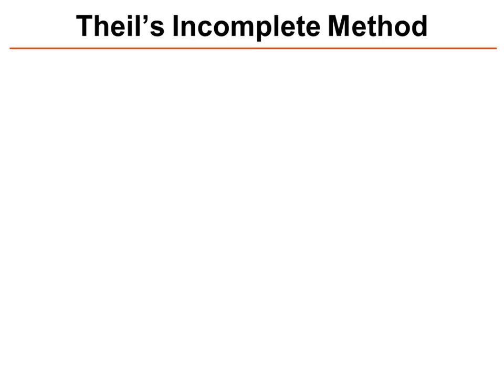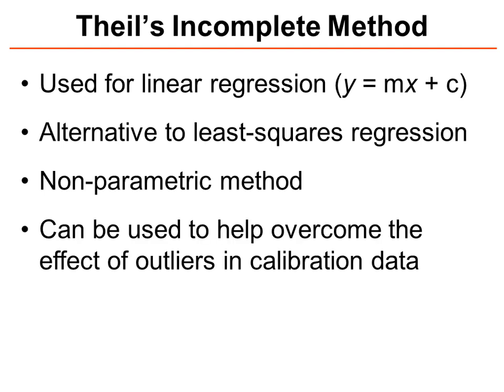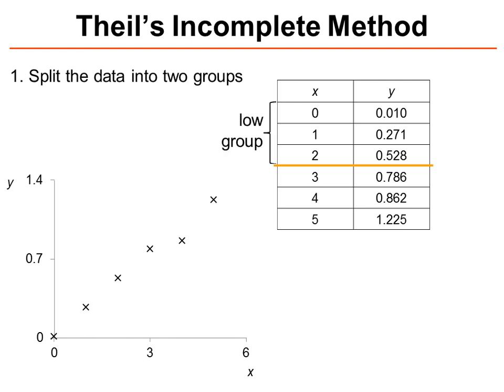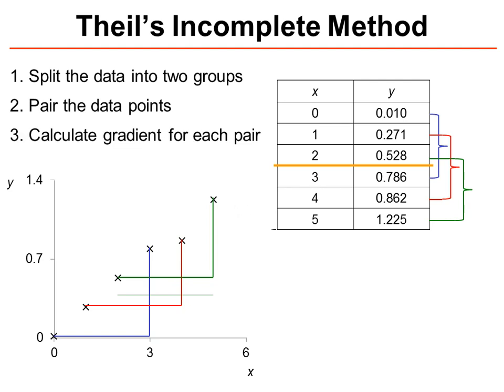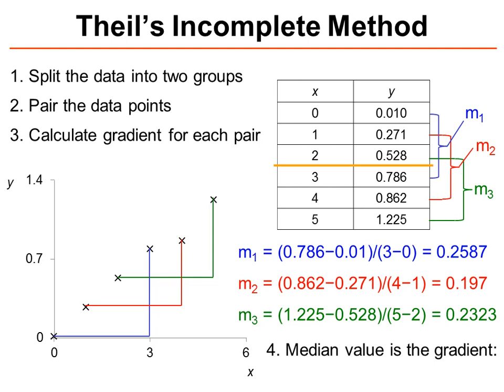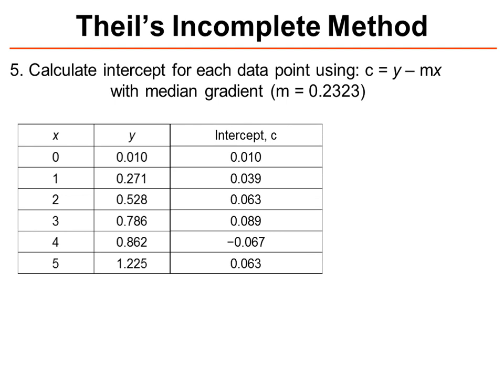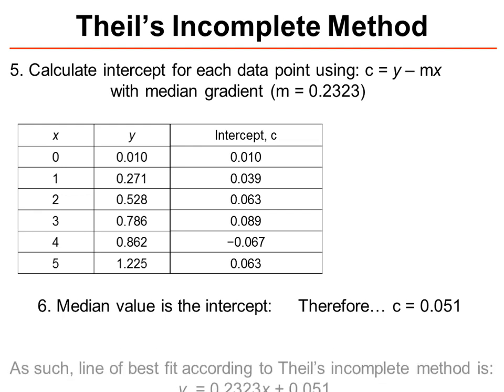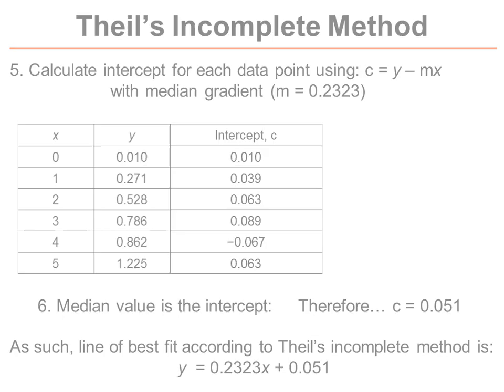Statistics and Chemometrics: Theil’s Incomplete Method – Part 1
Video introducing Theil’s incomplete method and showing how to determine the line of best fit for a series of x-y data using the method. Theil’s incomplete method is used for the non-parametric regression of data points.